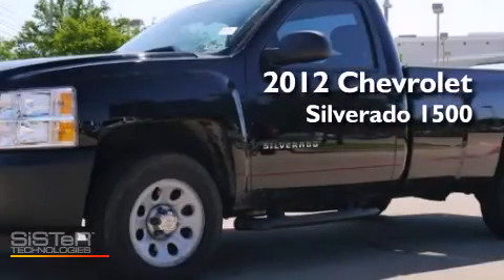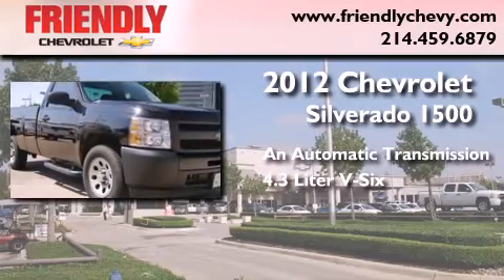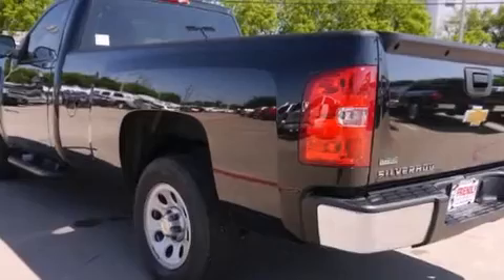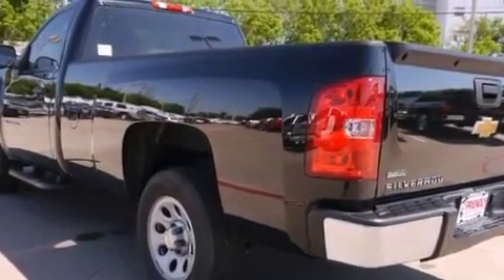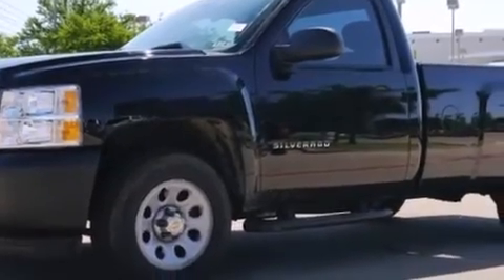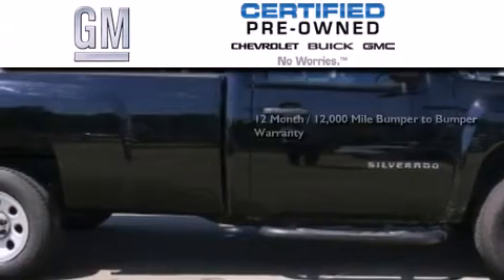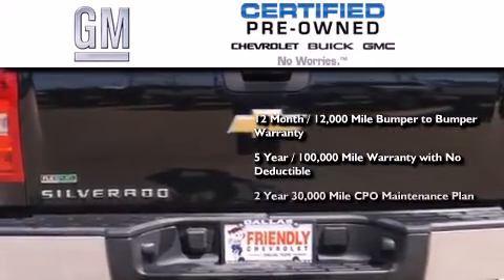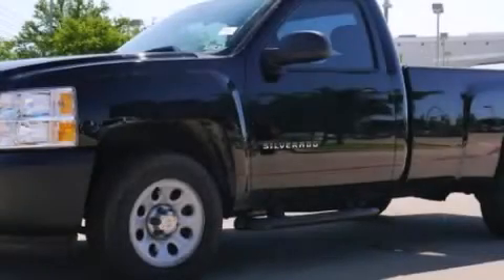2012 Chevrolet Silverado 1500 Certified Ft. Worth TX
Year : 2012
 Make : Chevrolet
 Model : Silverado 1500
 Engine : Vortec 4.3L V6 MFI
 Trans . : Automatic
 Exterior : Black
 Miles : 8,862
 Interior : -

 Pre-Owned 2012 Chevrolet Silverado 1500 Dallas TX